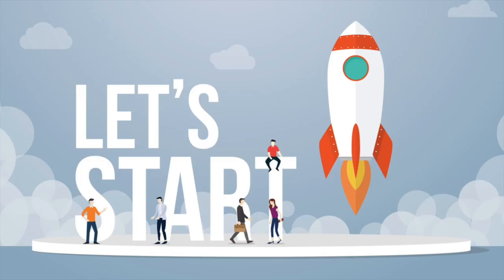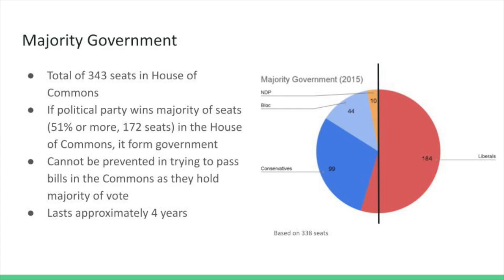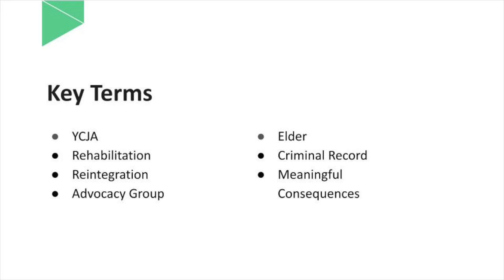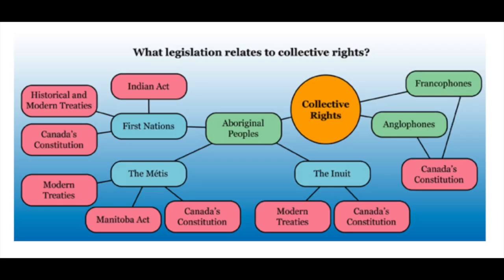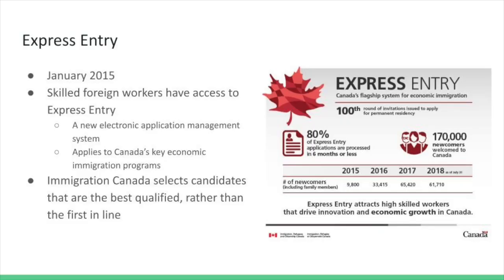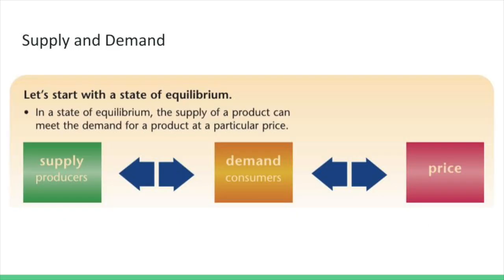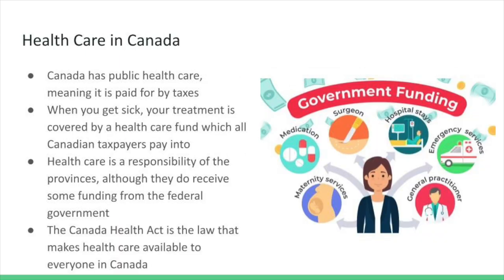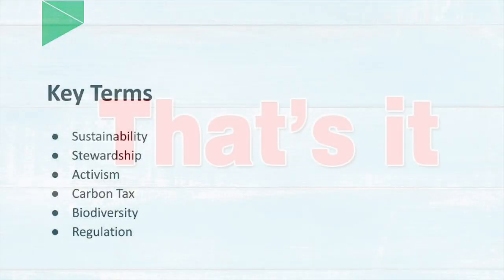SS9 Final Exam Review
A FULL review of the Social Studies 9 curriculum. Topics include Canada's government, the Youth Criminal Justice Act, Charter of Rights and Freedoms, Collective Rights, Immigration and Refugees, Economic Systems, Consumerism, Taxation, and Environmental Impact and Government Decision Making. Great for your PAT preparation.